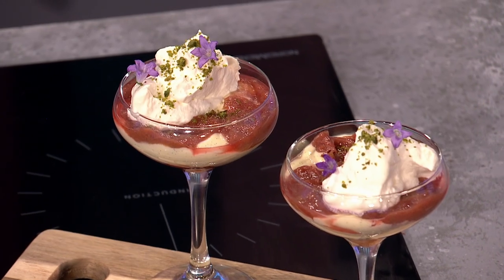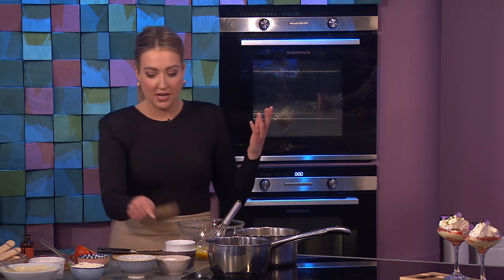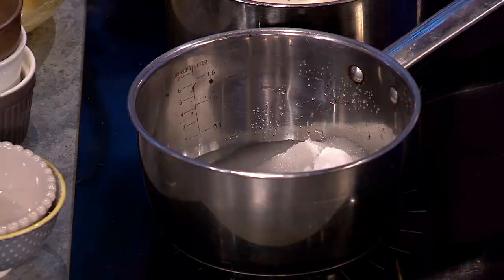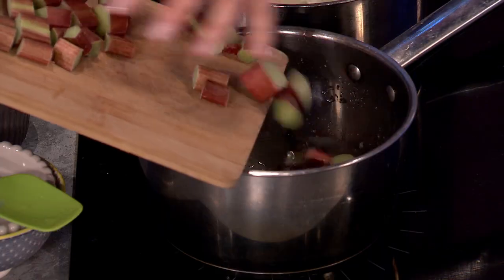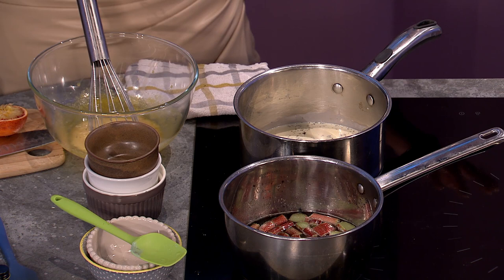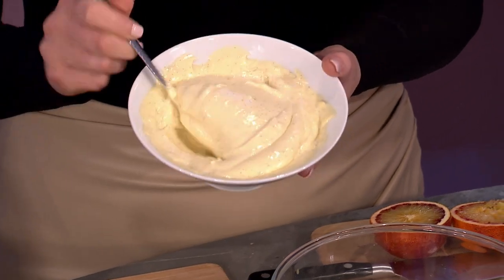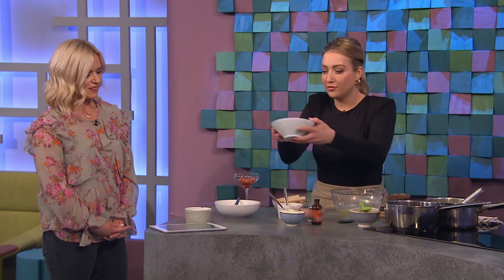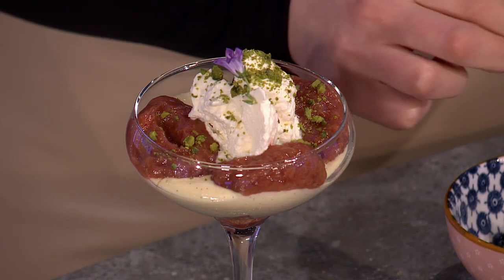Classic Rhubarb and Custard Trifles with Pistachios | Aoife Noonan | The Six O'Clock Show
Aoife Noonan joins Martin, Karen and Éanna Ní Lamhna in the Six Kitchen to whip up Rhubarb and Custard Trifles with Orange Blossom and Pistachio!

Aoife Noonan's Rhubarb and Custard Trifles with Orange Blossom and Pistachio

Ingredients

For the Vanilla Custard:
110ml Milk
110ml Cream
1 Vanilla Pod, seeds scraped
3 Egg Yolks
2tbsp Caster Sugar

For the Rhubarb and Orange Blossom Compote:
4-5 Stalks Rhubarb, roughly chopped
200ml Water
100g Caster Sugar
2tsp Orange Blossom Water
Juice ½ an Orange

To Assemble:
8 Sponge Fingers
100ml Whipped Cream sweetened with 1tbsp Icing Sugar
Chopped Pistachios Edible Flowers

Method

1. In a small saucepan, heat the milk, cream, and vanilla until just simmering.

2. While the cream is heating, whisk together the egg yolks and sugar until smooth. Slowly pour the hot milk mixture into the egg yolks, whisking constantly. Pour the mix back into the saucepan and cook on low heat, stirring all the time, until the mixture coats the back of a spoon (75C on the thermometer, if using).

3. Remove from the heat and allow the custard to cool completely before placing in the fridge to chill for at least an hour.

1. In a saucepan, bring the sugar and water to a simmer.

2. Add the chopped rhubarb, orange blossom water and orange juice and cook on low-medium heat for about 10 minutes until the rhubarb has softened and broken down completely and the syrup has thickened slightly.

3. Pass the compote through a sieve and retain the juice. Leave the compote and syrup to cool.

To Assemble:
1. Soak two sponge fingers in the rhubarb syrup and arrange at the bottom of a serving glass. Spoon some custard on top, followed by some rhubarb compote.

2. Repeat with another three serving glasses.

3. Garnish with some sweetened whipped cream, chopped pistachios and edible flowers to serve.